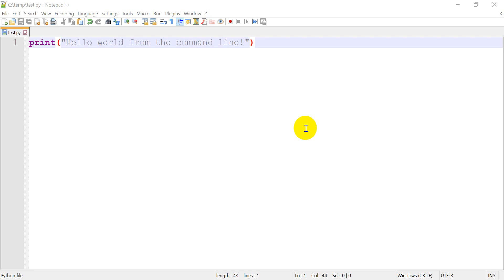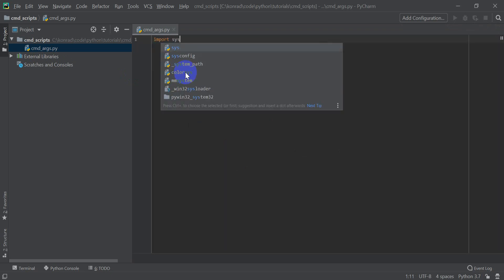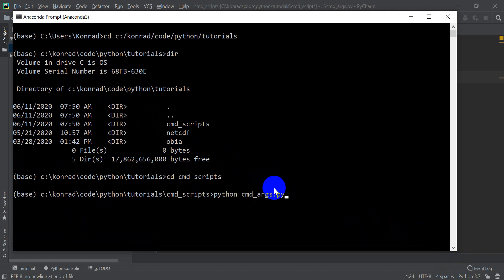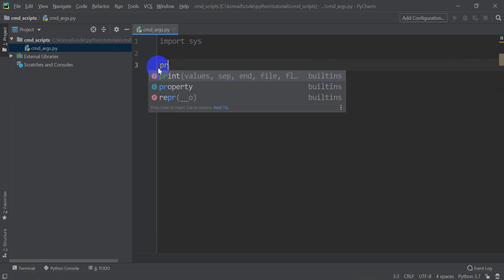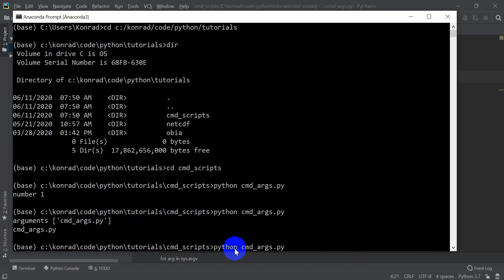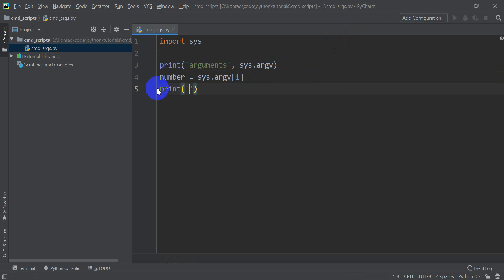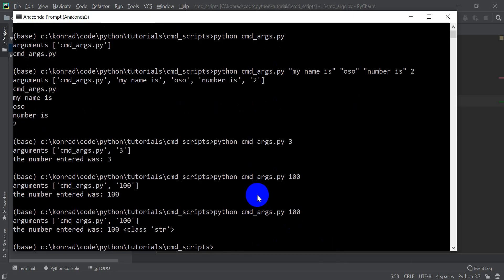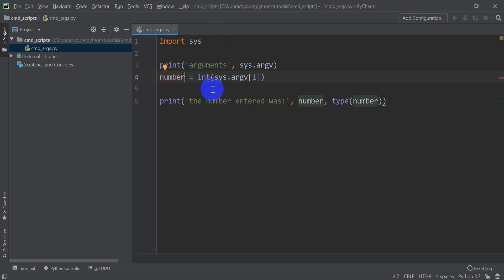Pass Variables to a Python Script from the Command Line (or terminal, or shell)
Pass variables to a Python script from the command line (terminal, shell, etc.).